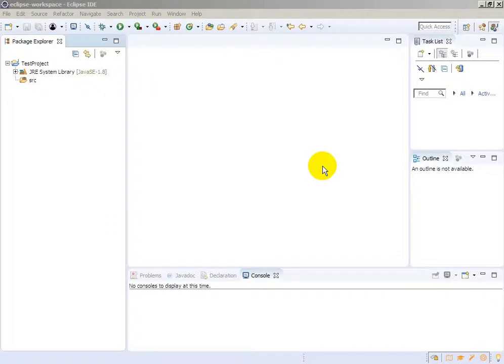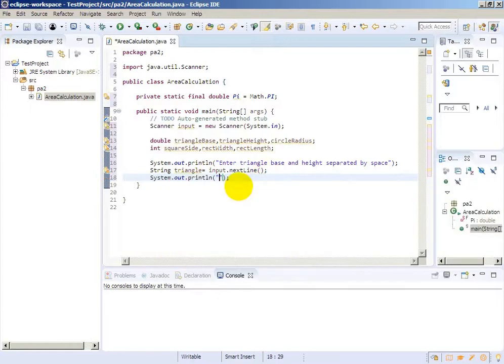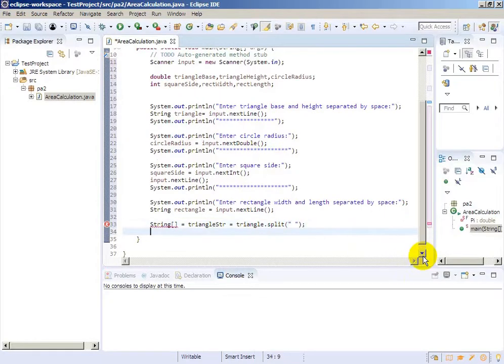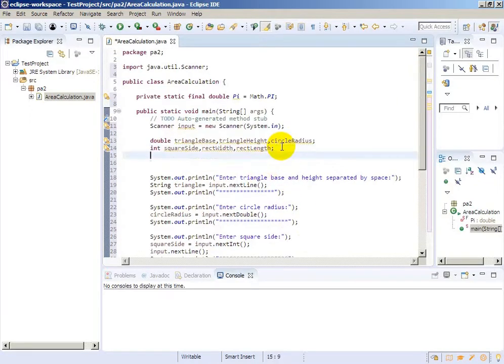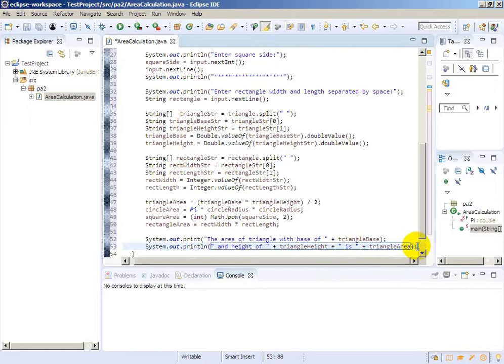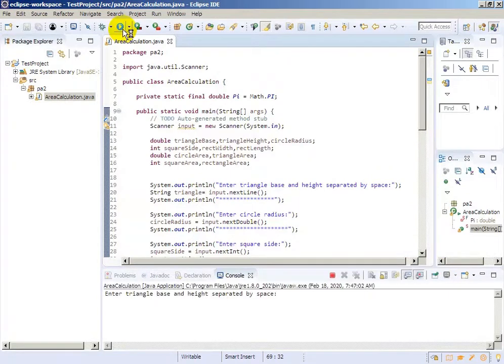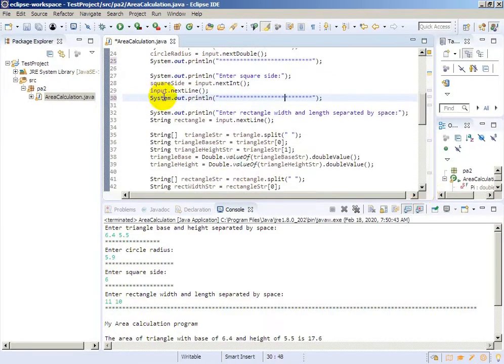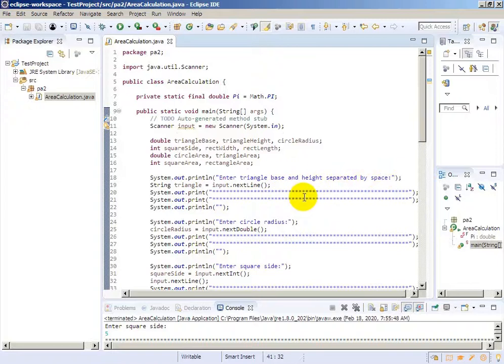Java Programming #97 Bonus Lecture Area Calculation